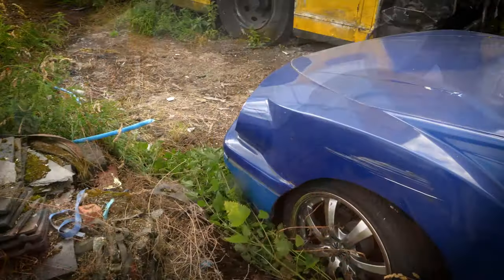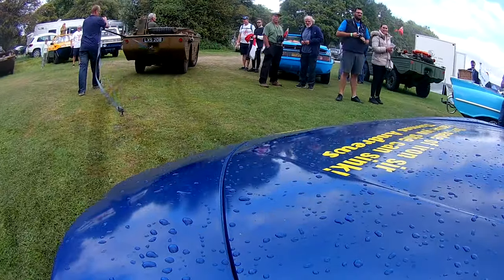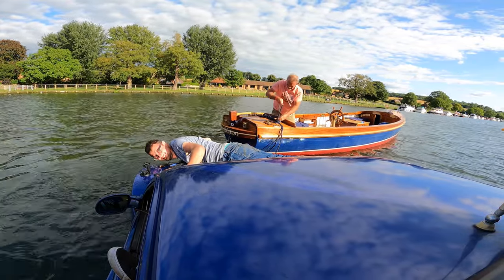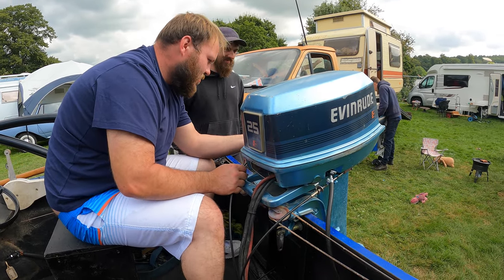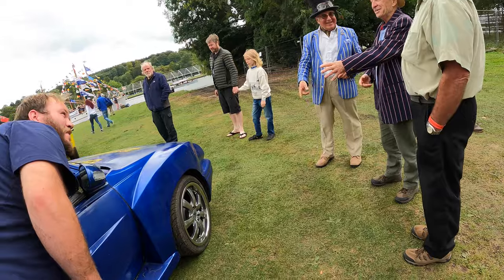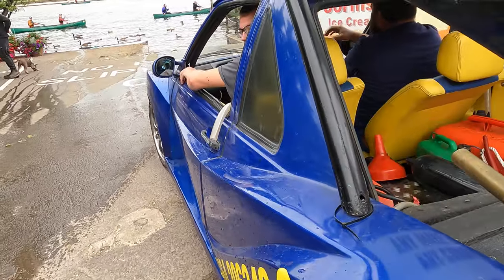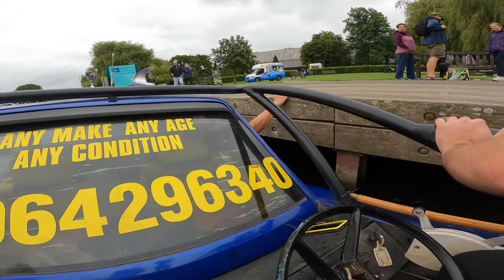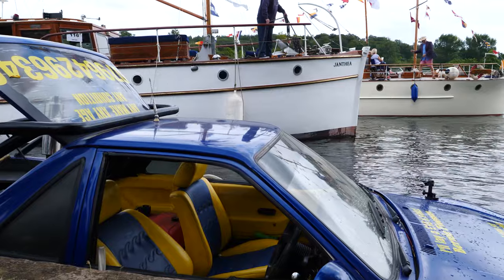Sailing an award winning CAR down the River Thames!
Part 2 of our Boatswagen special saw us travel to Henley on Thames, a posh little town along the river that holds an annual traditional boat festival. Having never tested the vehicle we thought this would be the best spot for a maiden voyage. We also run into the one and only Ed China and Tim Dutton himself. Theres even talks of an award!